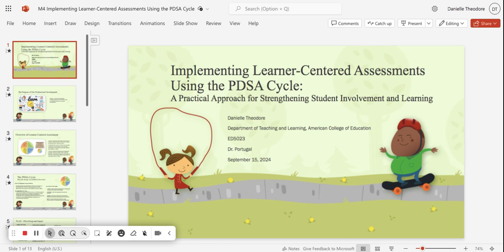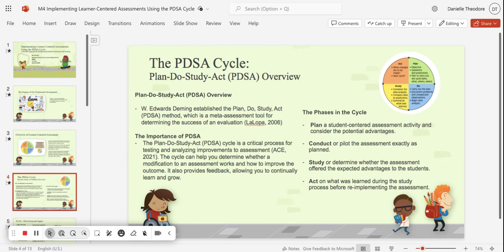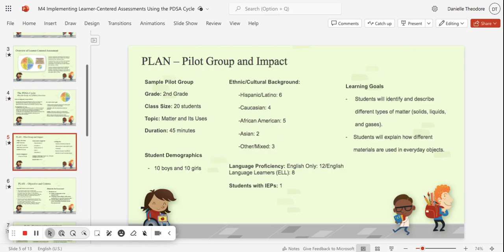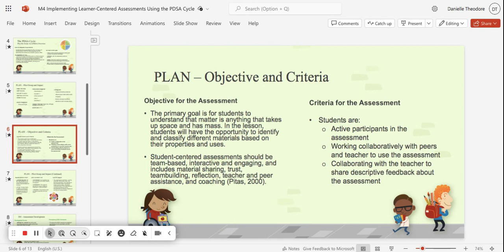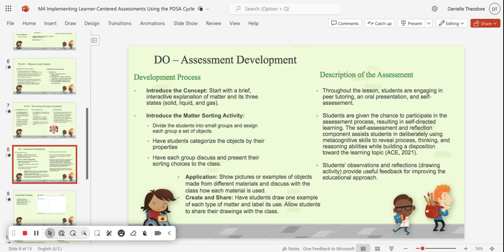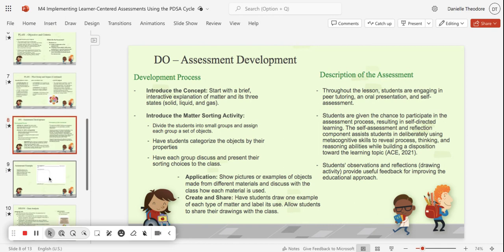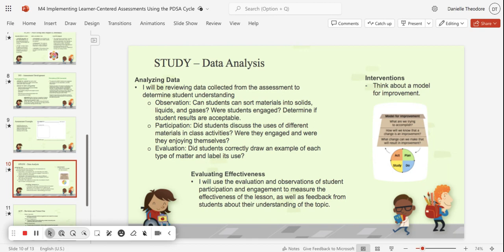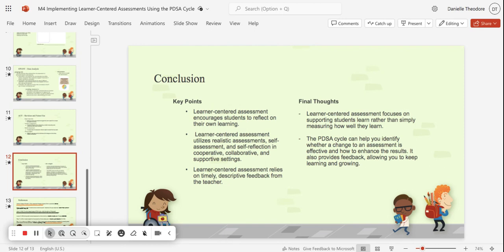Implementing Learning Centered Assessments